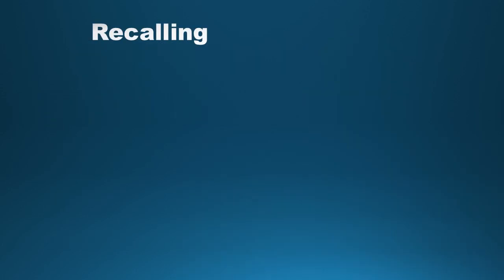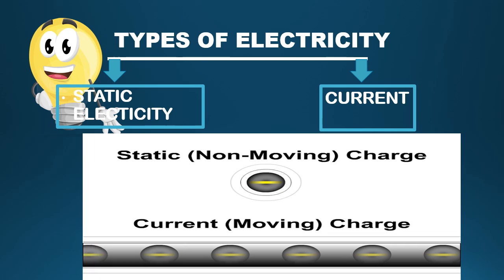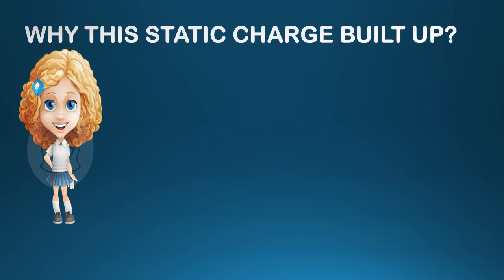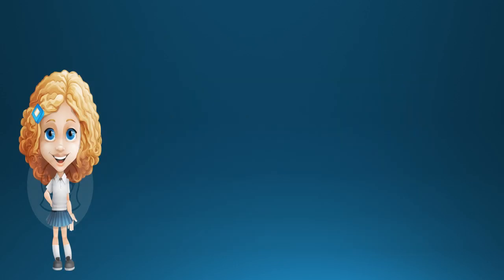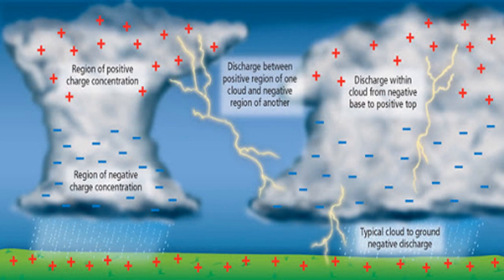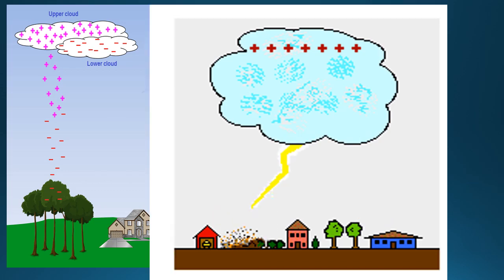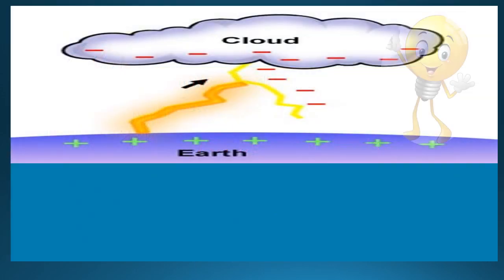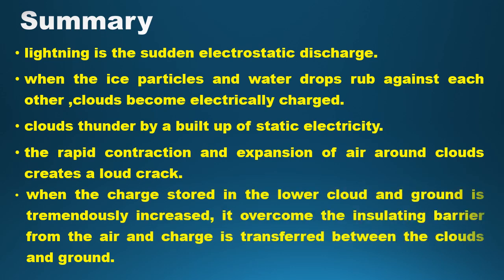Science 5 - Lecture 05 3rd Term